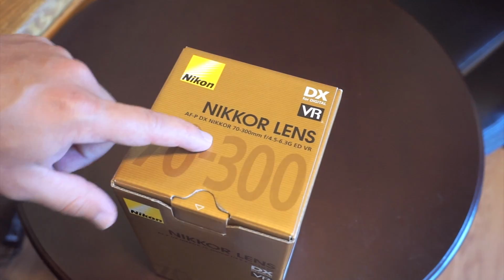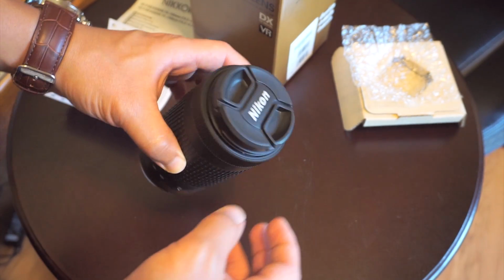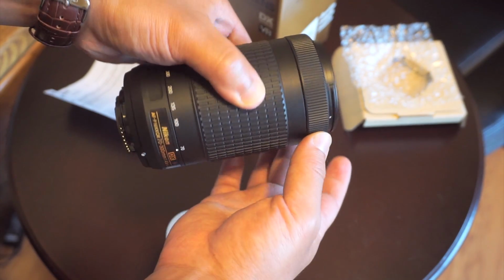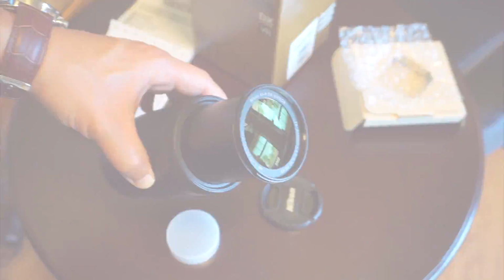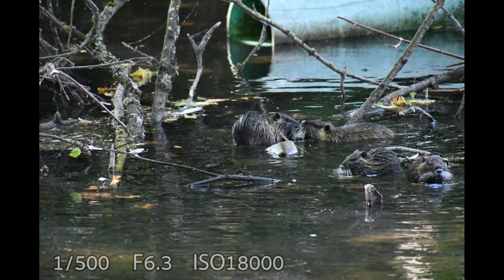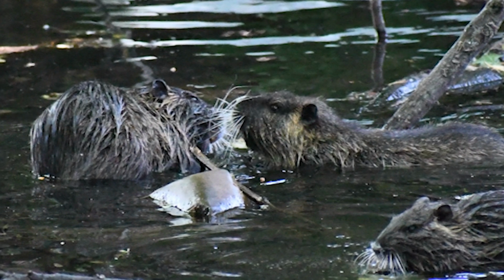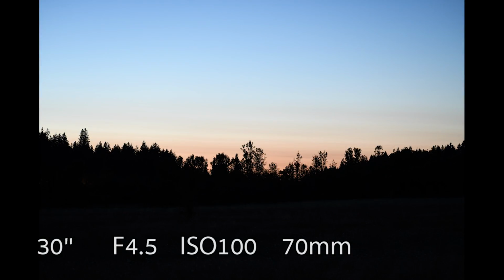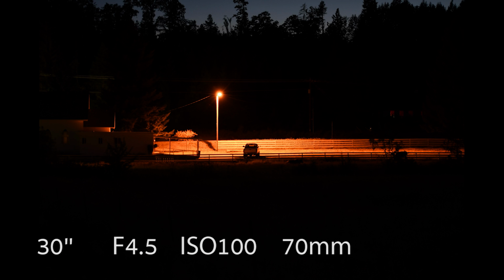AF-P DX NIKKOR 70-300mm f/4.5-6.3G ED VR Lens Review | Nikon D7500 + Super Telephoto Zoom + Hands On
Today we're looking at the AF-P DX NIKKOR 70-300mm f/4.5-6.3G ED VR Lens, one of the 2 lenses that came in the kit with my D7500. Nikon claims this 70–300mm super-telephoto zoom power brings faraway subjects within reach. Useful to capture sports, wildlife, concerts, landmarks and more with phenomenal clarity and precision. Superb optics and telephoto field of view are great for stills and HD video as well as the ultra-fast, near silent autofocus powered by a new pulse motor (utilizing stepping motors). And of course we can't forget the VR image stabilization ensures sharp photos, steady videos and enhances low-light capabilities. But is this lens everything Nikon claims? Let's find out today!

Nikon AF-P 70-300mm on Amazon
or on B&H
Nikon D7500 on Amazon
or on B&H

Musical Montage starts at 2:36

M Y   2 0 2 6   G E A R
(Updated recommendations)

Cameras:
📷 MODERN VLOG CAM (Canon R50)
📷 PRO HYBRID CAM (Canon R10)

Lenses (RF Mount):
❤️ BEST LENS UPGRADE (Sigma 18-50mm RF)
❤️ BEST PORTRAIT LENS
❤️ BEST WALK AROUND LENS
❤️ BEST WIDE ANGLE

Audio & Accessories:
🎤 WIRELESS MIC (Upgrade)
🎤 ON-CAMERA MIC
⚙️ TRAVEL TRIPOD
⚙️ SD CARD
⚙️ GIMBAL